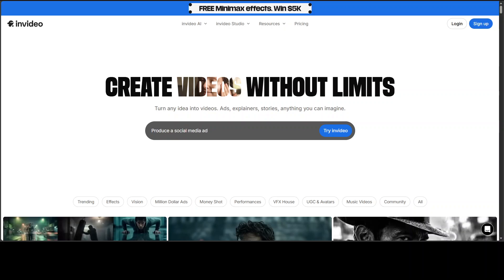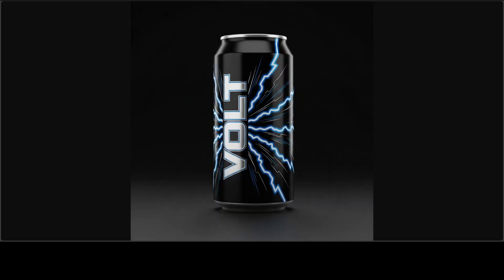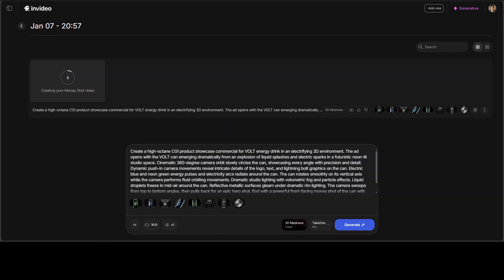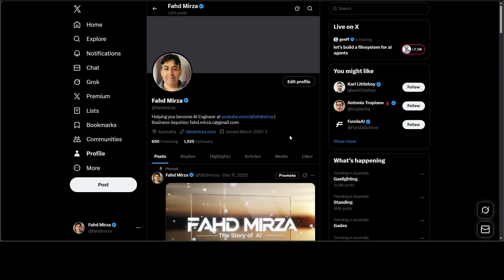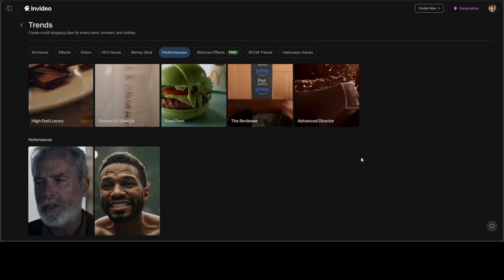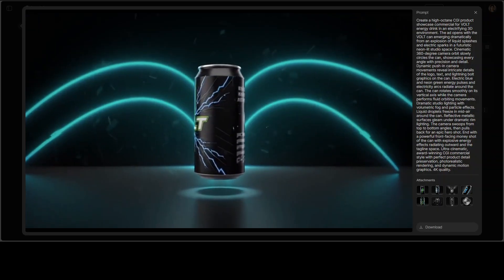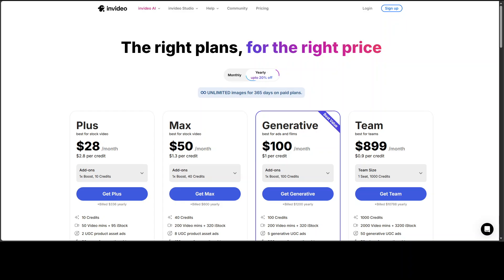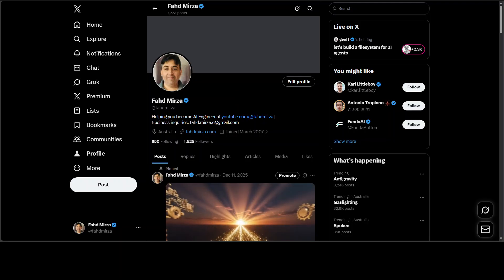AI Was BROKEN For Real Ads... Until Now (Invideo Money Shot)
AI was broken for real ads - until Invideo launched Money Shot, delivering 100% product consistency and zero text hallucinations for the first time ever.